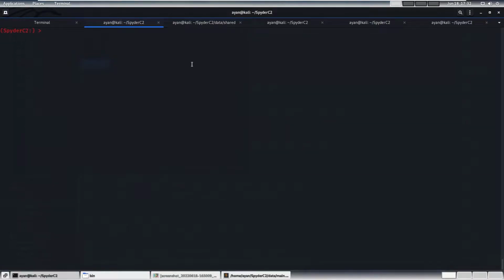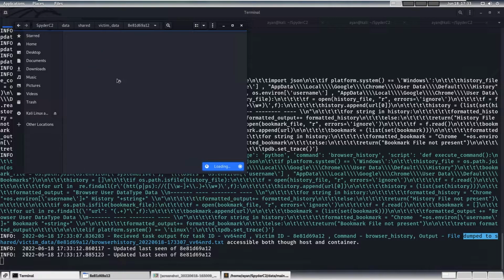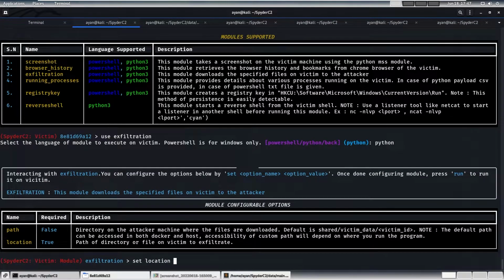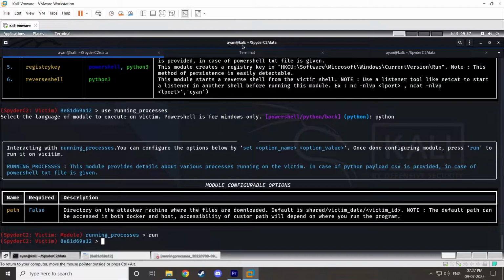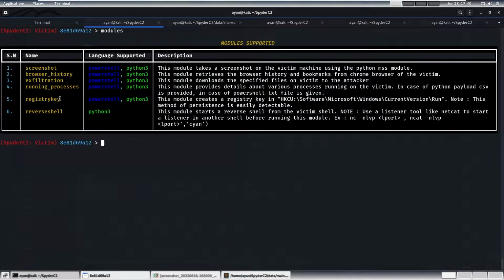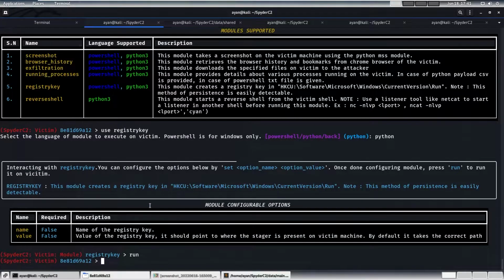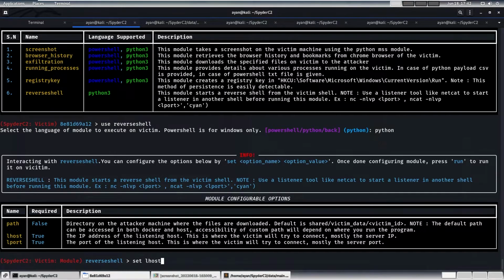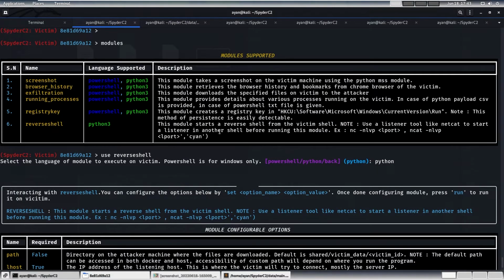Command & Control (C2) Framework - SpyderC2 : Modules Supported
This is the 5th video in the SpyderC2 video series where I show all the modules / evil functions that you can run over your victim with this framework.

SpyderC2 is a python based fully dockerized C2 Framwork which supports Windows, Linux and Android based victims.